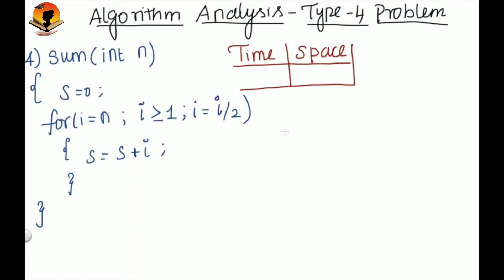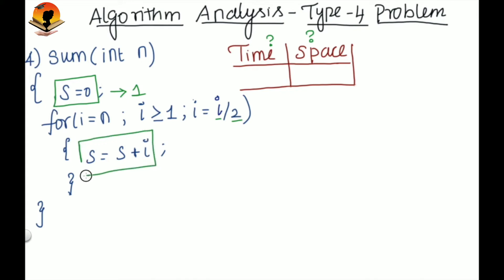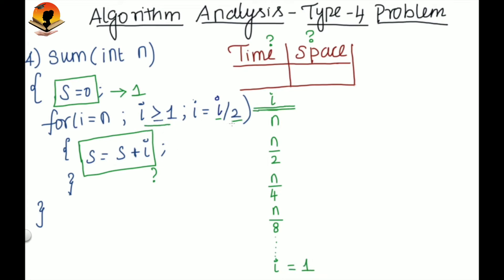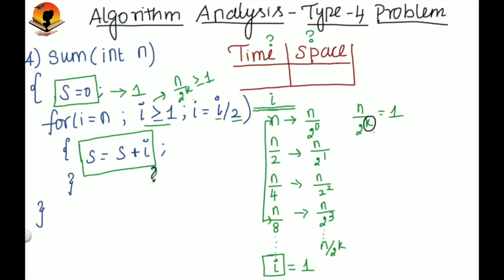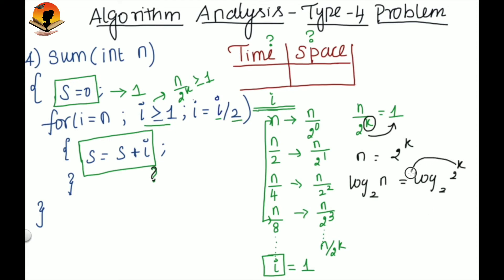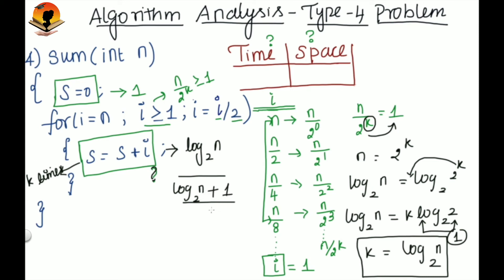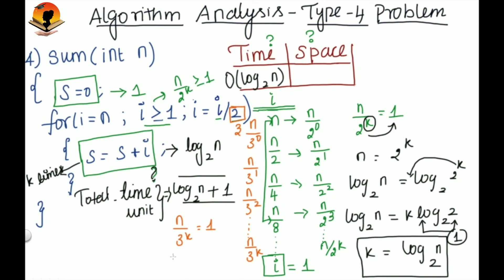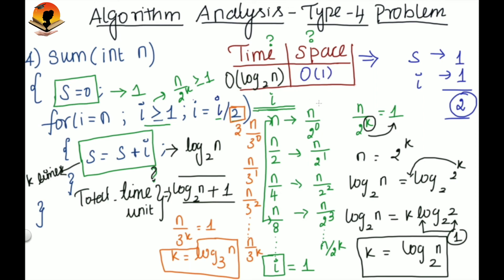What is O(log n)? | Algorithm Analysis - Lec 5 | Time & Space complexity | GATE & Interview | DAA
This playlist will give you the in depth understanding of analysis algorithm, so that you can able to analyze any kind of algorithm.

✍️  If you have any doubt, please don't hesitate to write Comment.

CS Talks by Lee!